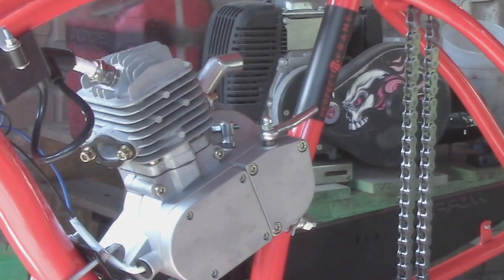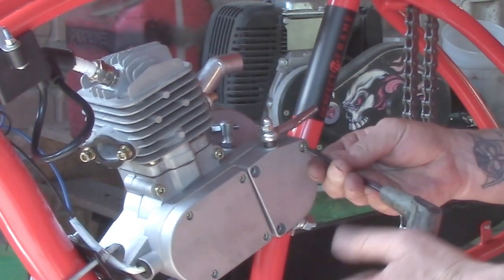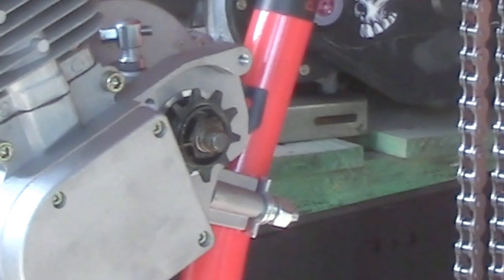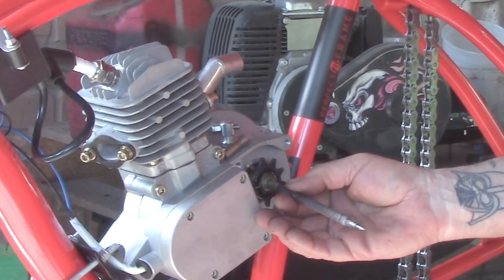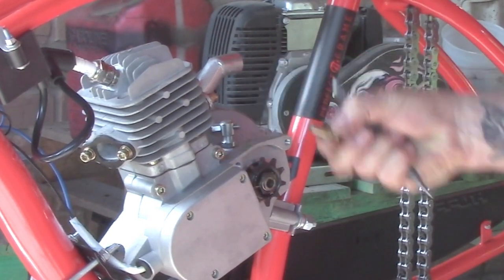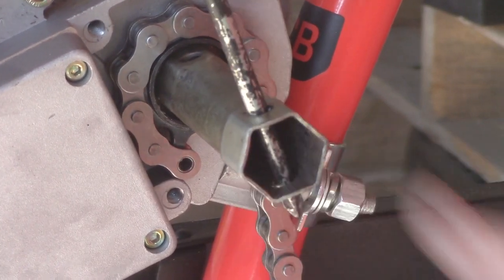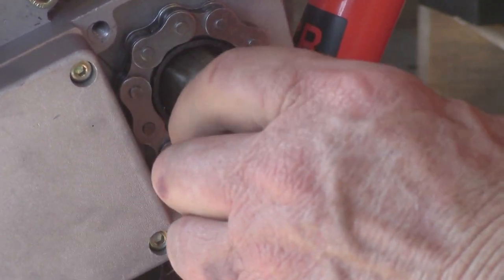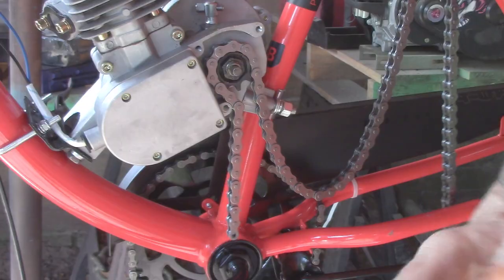How To Install Chain In Drive Sprocket For 2 Stroke Motorized Bicycle Engine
Here's how you thread on the chain to the drive sprocket on your 2 stroke motorized bicycle.